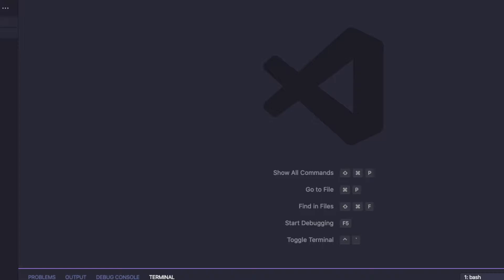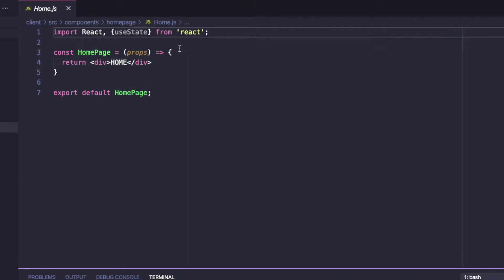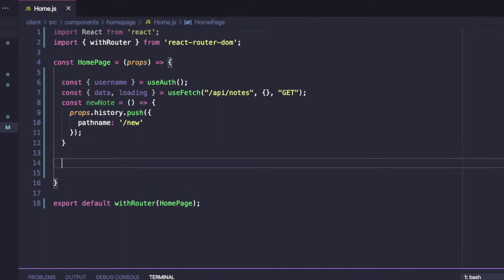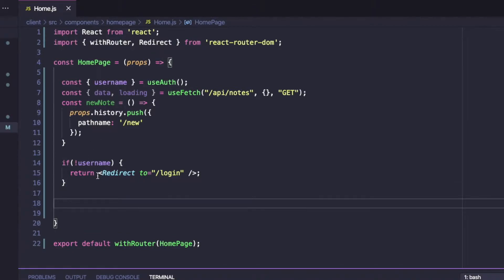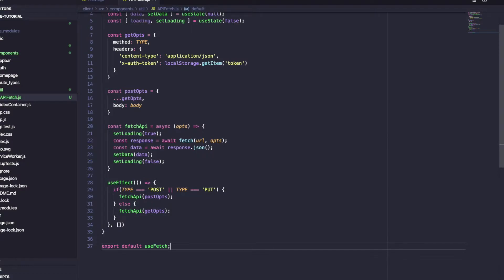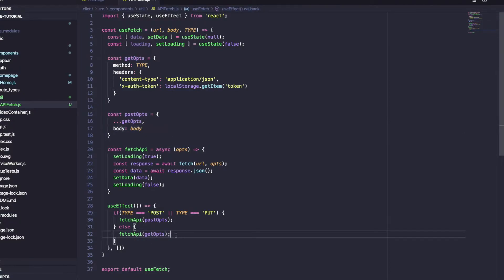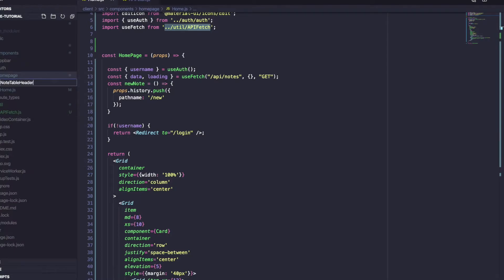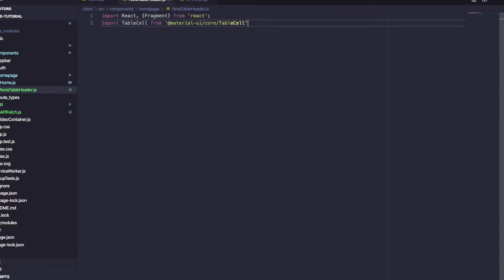MERN Stack Tutorial 2020 - Part 8 Putting it All Together! (MongoDB, ExpressJS, ReactJS, NodeJS)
Hey Everyone! This is the LAST video in the MERN Stack Tutorial. In this video we are going to finish up the UI and connect it to our backend server!

If you want to follow along you can clone this repo and get started from there Then
git checkout tutorial_part_7 will give you all of the code you need to complete this video.

Otherwise, if you just want the completed code, just run:
git checkout tutorial_part_8